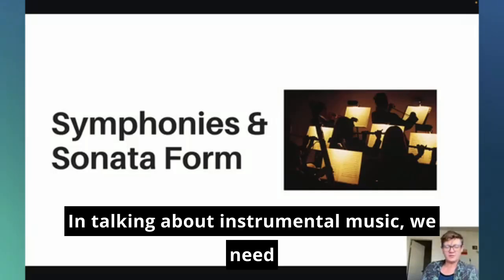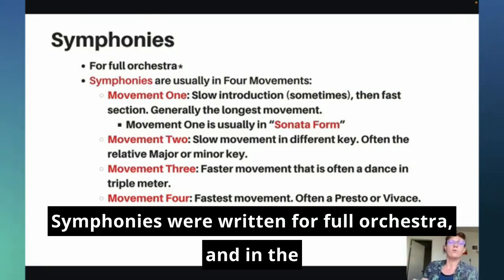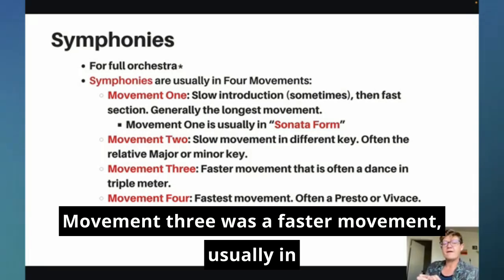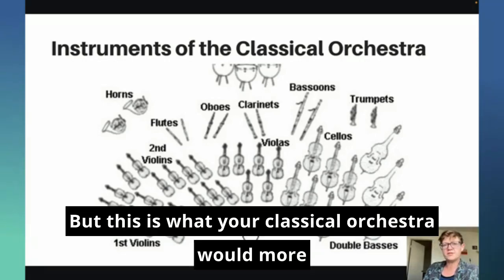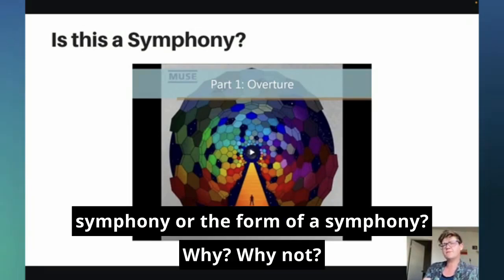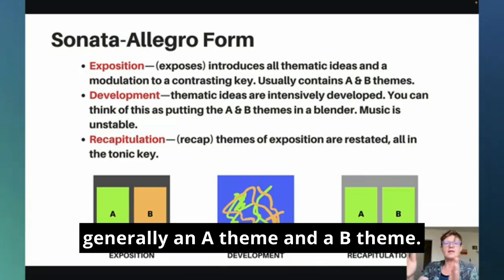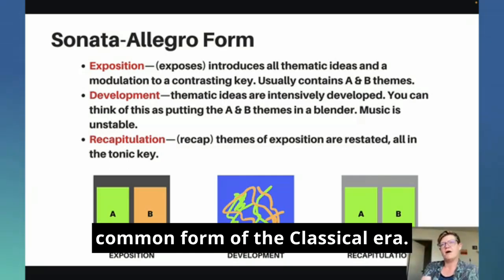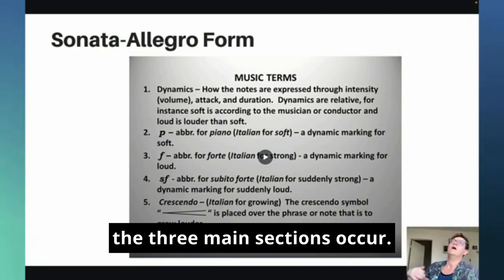Symphonies & Sonata Form